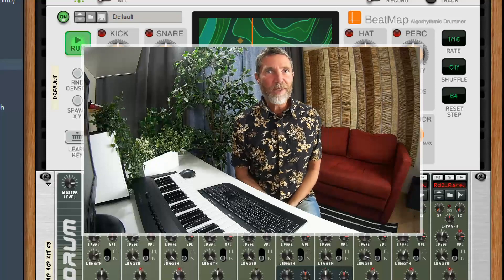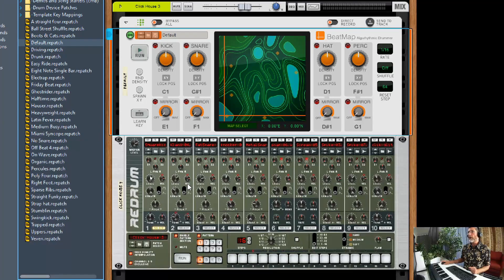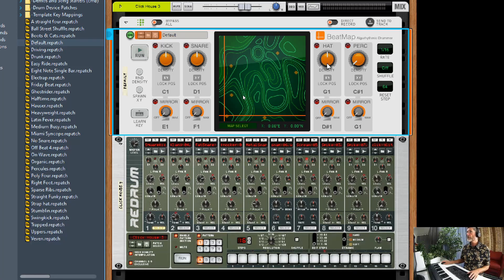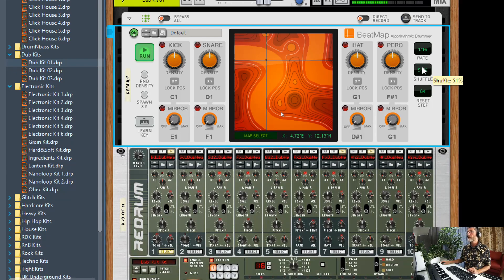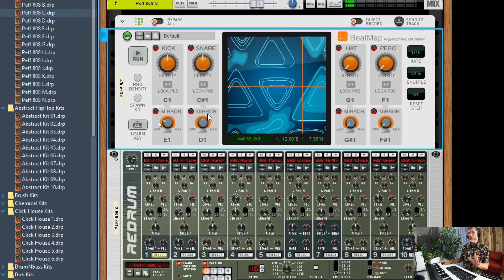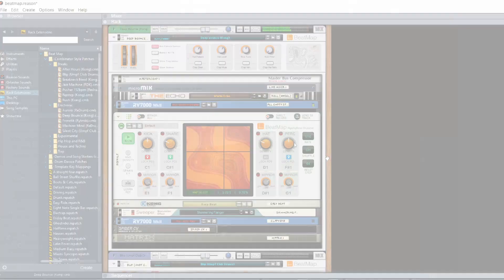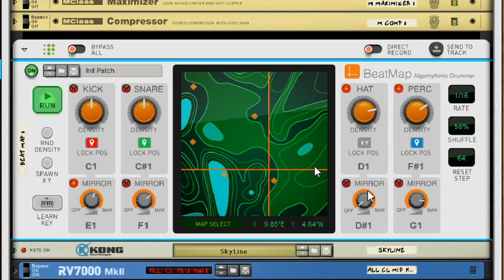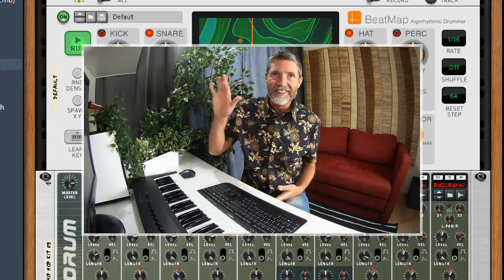REASON BEATMAP Save The Incompetent Beat Maker?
Walkthrough demo, tutorial and review of the groovy REASON BEATMAP player from PROPELLERHEAD REASON STUDIOS. This is a software rack device that will generate algorithmic drum patterns so will it help incompetent beat makers such as Woody?